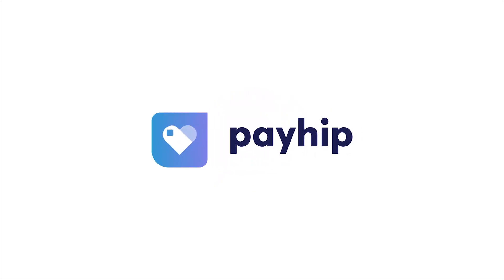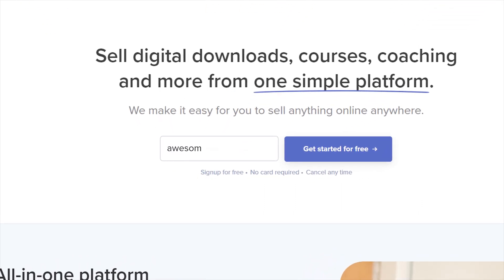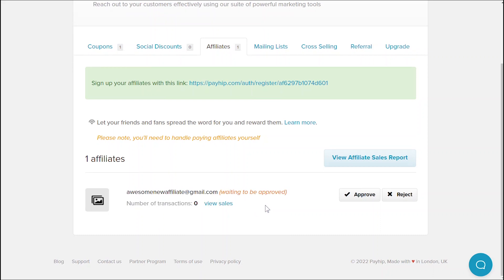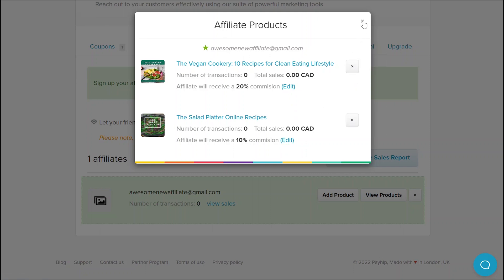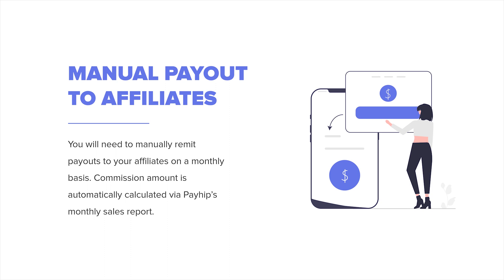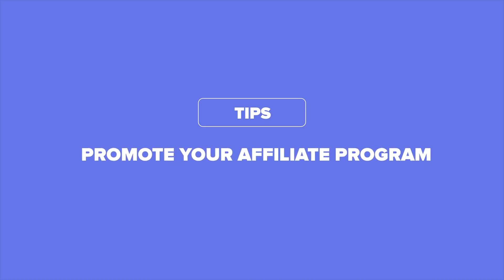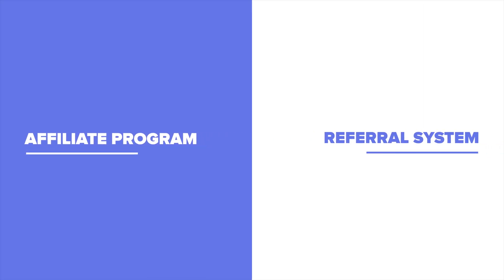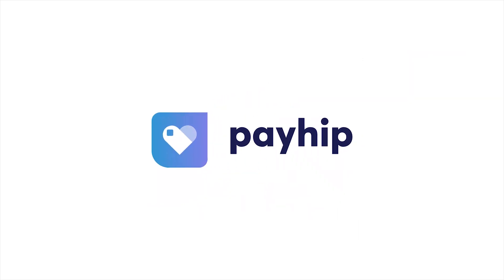How to Set Up Affiliate Program on Your Payhip Store | Payhip Tutorial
In this video, we will show you how to set up an affiliate progr on your online store at Payhip.

Chapters:
00:00 Intro
00:06 What is affiliate marketing
00:40 How to set up an affiliate program on Payhip
02:24 Preview of affiliate dashboard
03:02 How to pay your affiliates' commission
03:52 Tips on promoting your affiliate program
04:34 Difference between affiliate program vs referral system

Payhip provides the easiest way to sell any digital products such as digital downloads (ebooks, printables, etc), online courses, coaching, memberships, and physical products.

Some image assets are designed by vectorjuice / Freepik